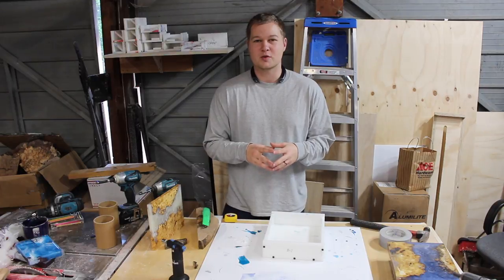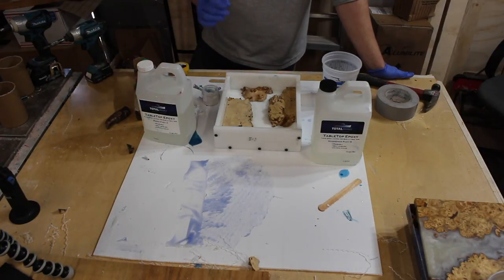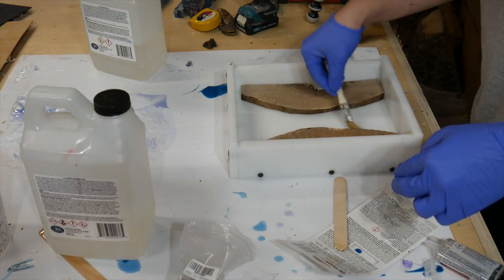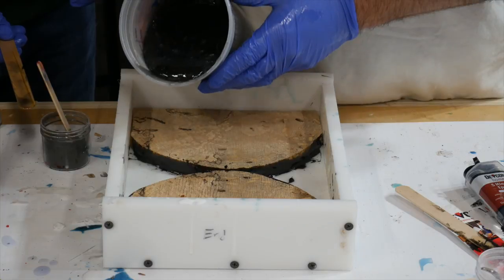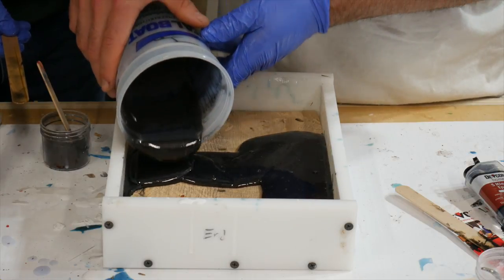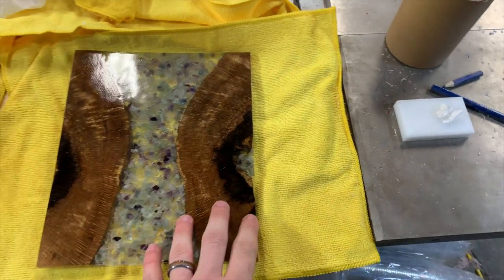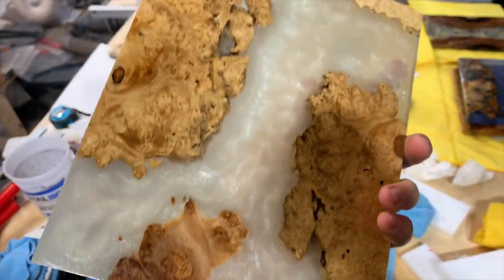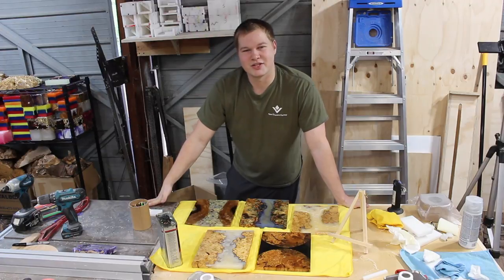How To Make Resin, Burl, and Stone Cheese/Charcuterie Boards